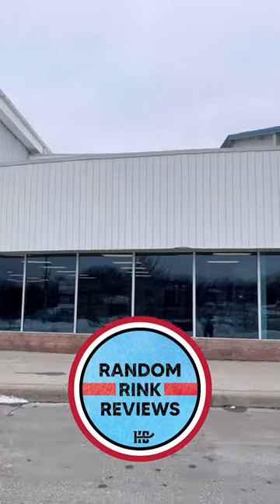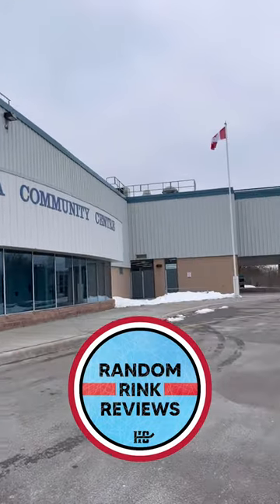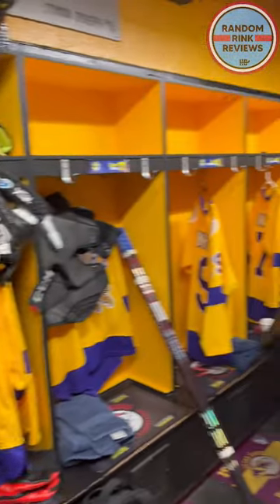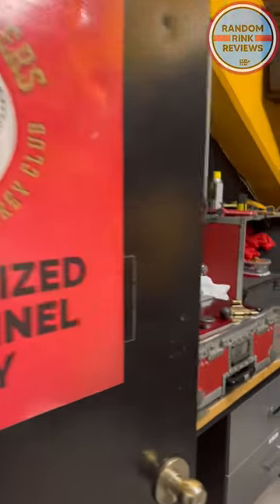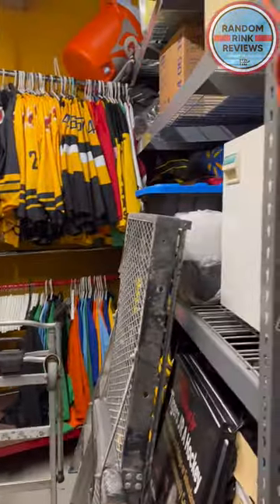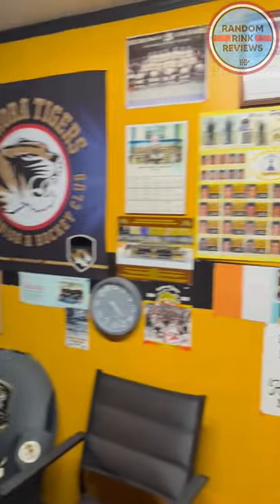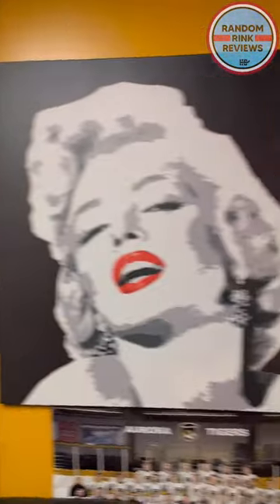Aurora Tigers Junior ‘A’ Rink Review 💥